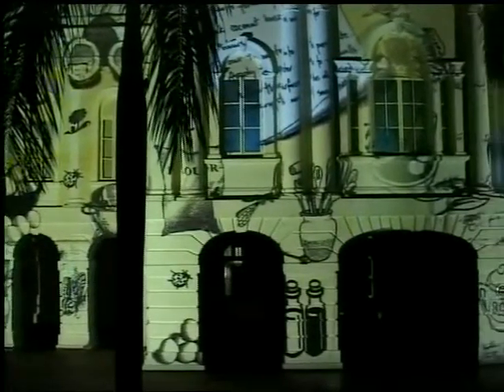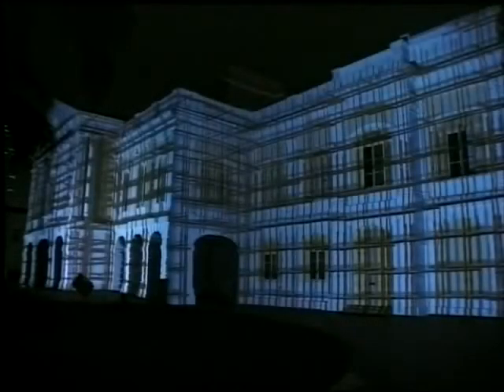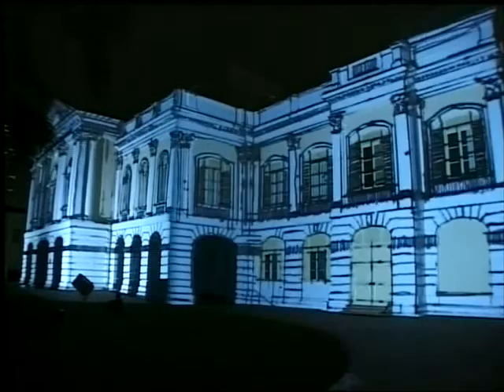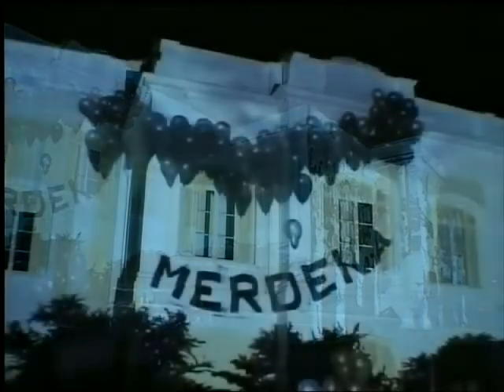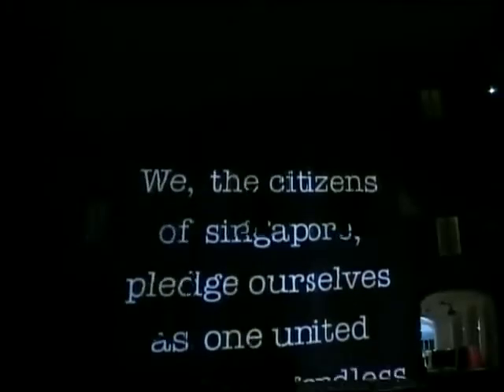The Arts House Opening Ceremony - Chapter 7